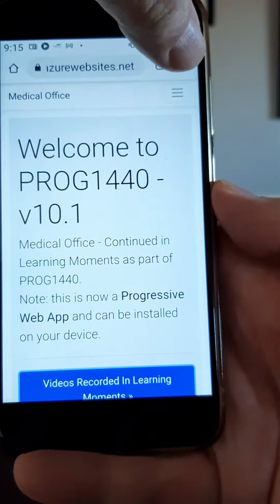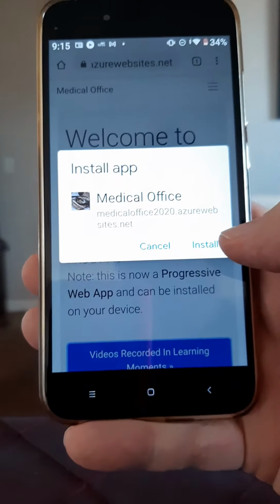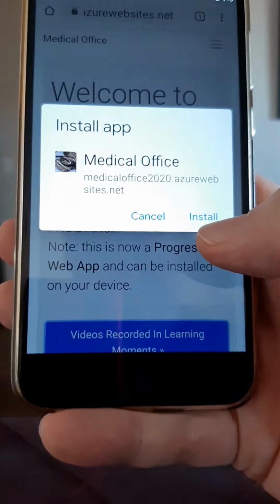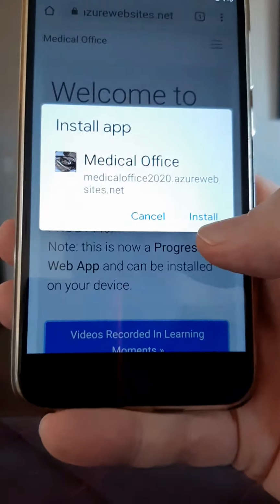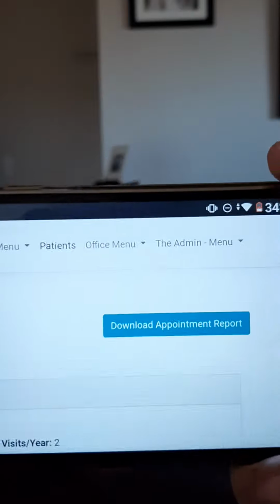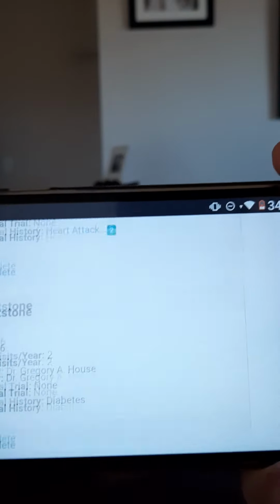W21 PROG1440 10.4 Install PWA on Android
Demo installing our PWA on a Smartphone.  Sorry for the shaky video.  There will usually be a message popping up, offering to add the "app" to the home screen.  I missed it once and just didn't wait for it.